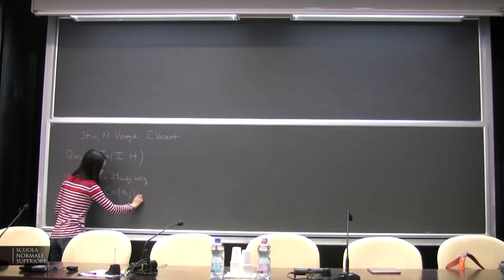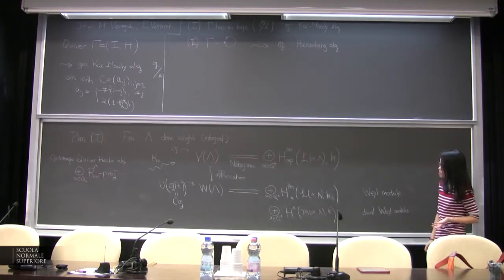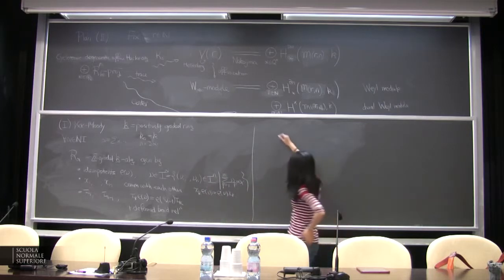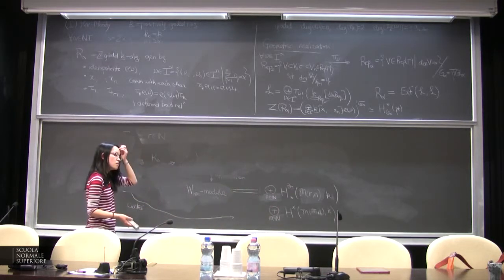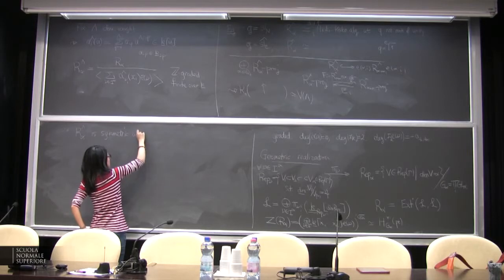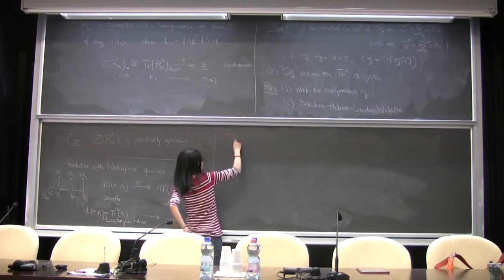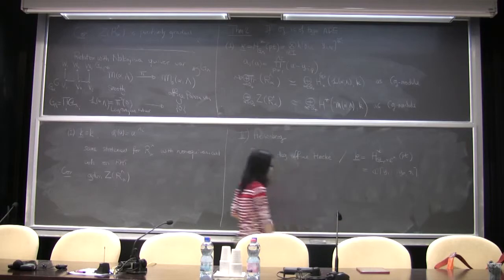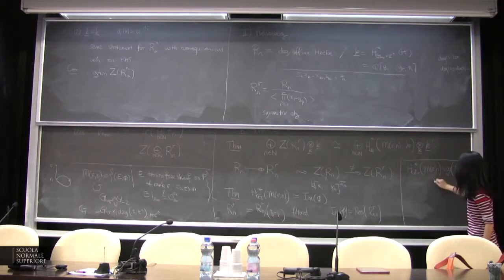Peng Shan, Research talk - 27 January 2015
Peng Shan (CNRS-Université Paris Sud)  - Research talk